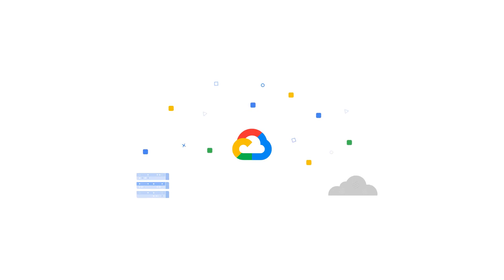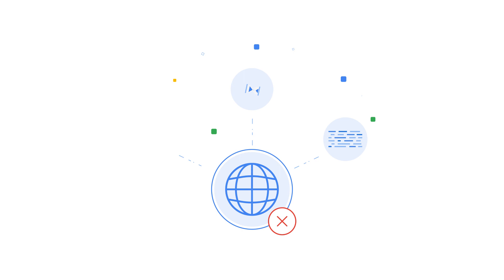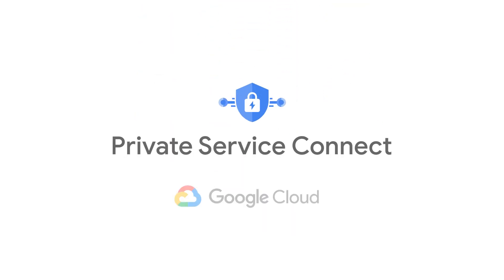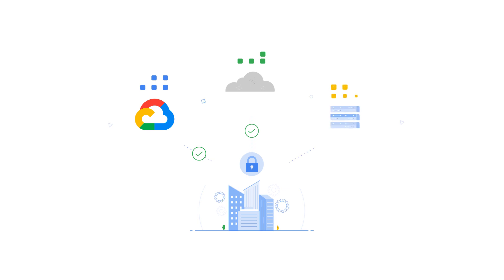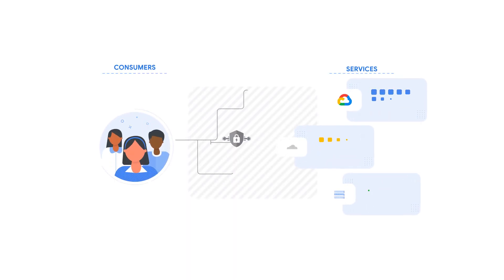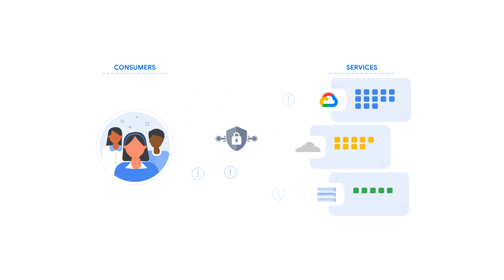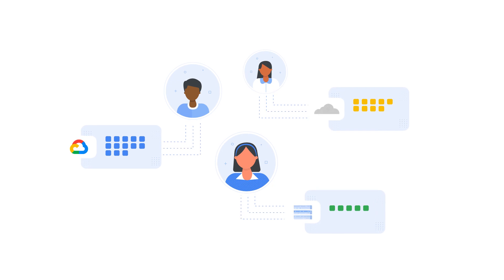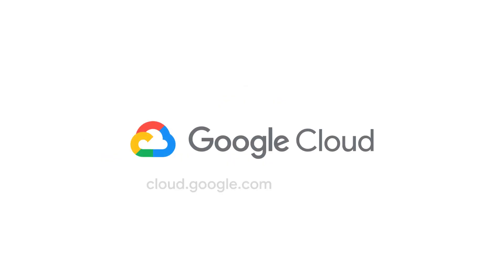Google’s new Private Service Connect simplifies secure access to cloud services at scale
Private Service connect allows you to connect and consume services easily and privately to first and third-party services. By focusing on service-centric networking, Private Service Connect abstracts the underlying infrastructure for both the teams consuming and delivering services, simplifying how they connect and access services. With Private Service connect, traffic is not exposed to the public internet, extending private transit to the "last mile" for customers who need or want this benefit to enforce security or policy requirements.